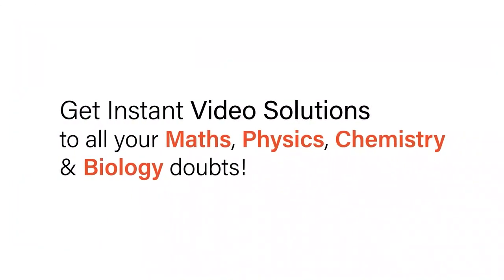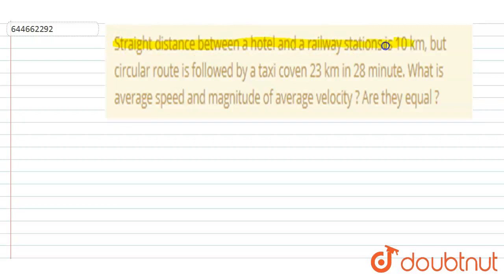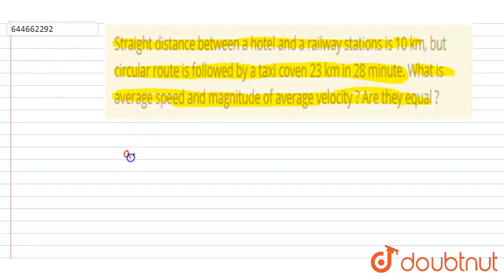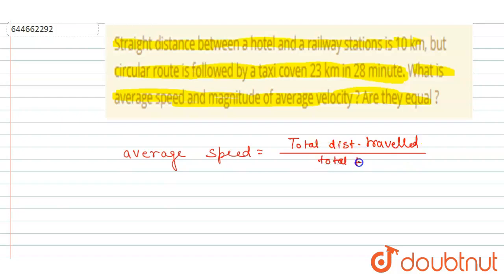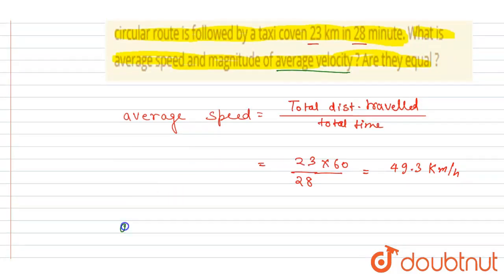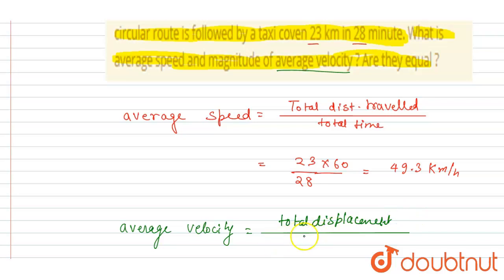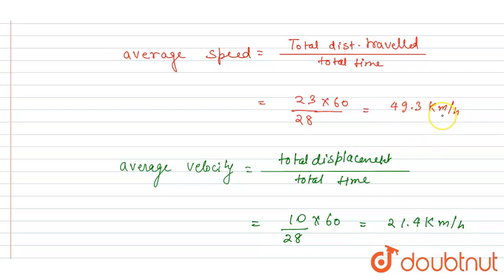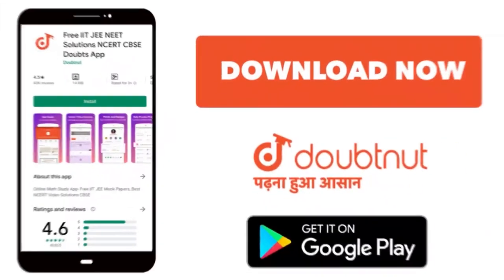Straight distance between a hotel and a railway stations is 10 km, but circular route is followe...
Straight distance between a hotel and a railway stations is 10 km, but circular route is followed by a taxi coven 23 km in 28 minute. What is average speed and magnitude of average velocity ? Are they equal ?
Class: 12
Subject: PHYSICS
Chapter: Motion in Straight Line
Board:IIT JEE

👉 Have Any Query? Ask Us.